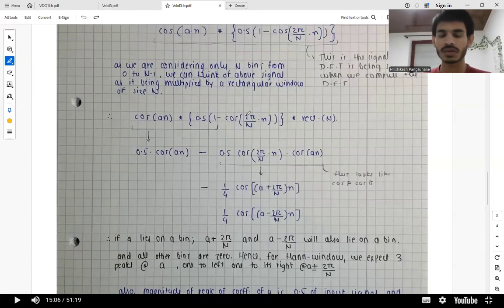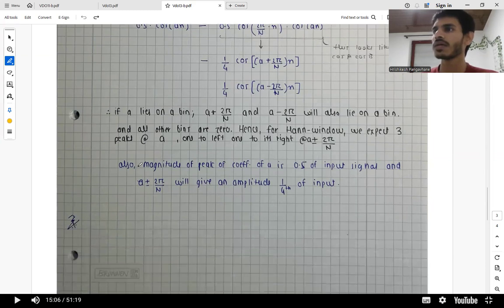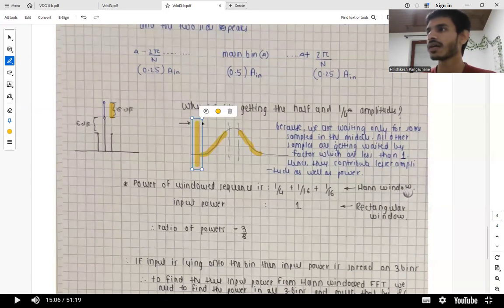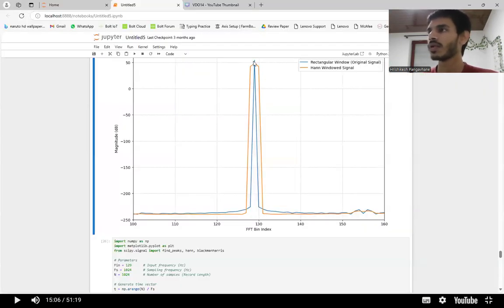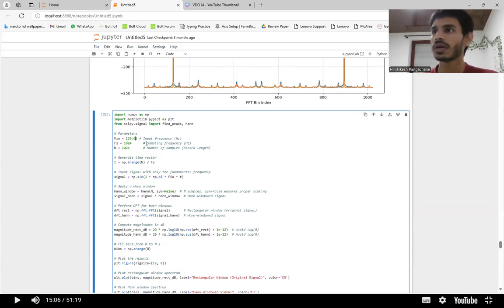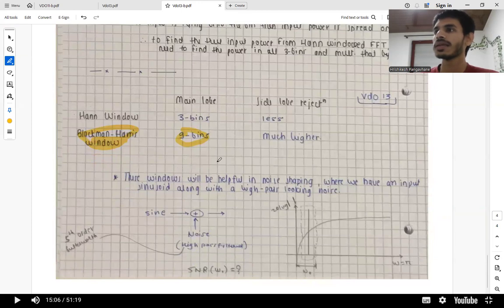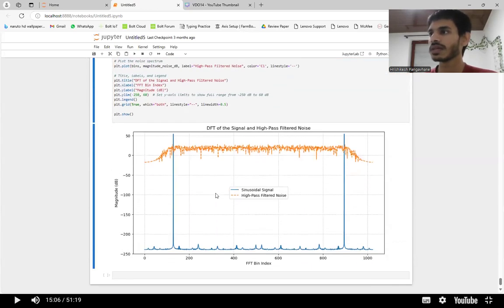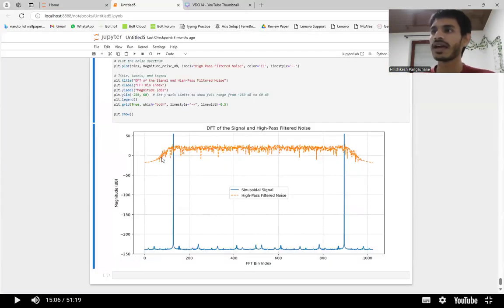15 Windowing the sampled data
In this video we will come up with the solutions for FFT leakage and try to significantly reduce the FFT leakage using different windowing techniques.